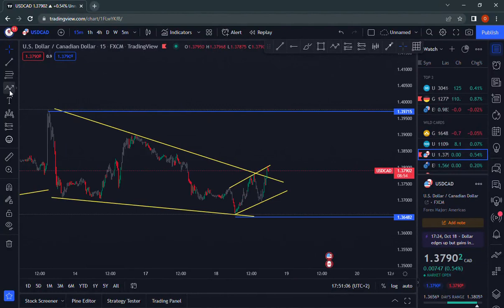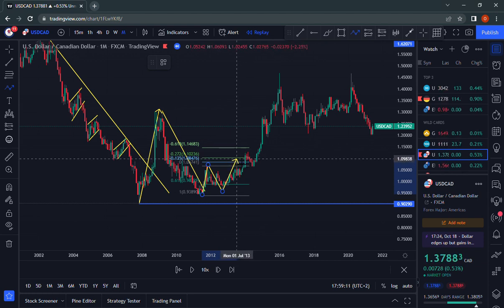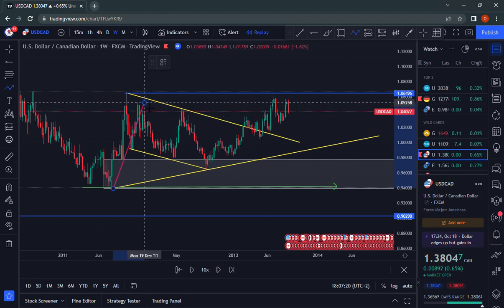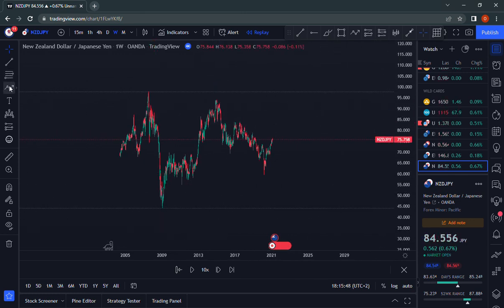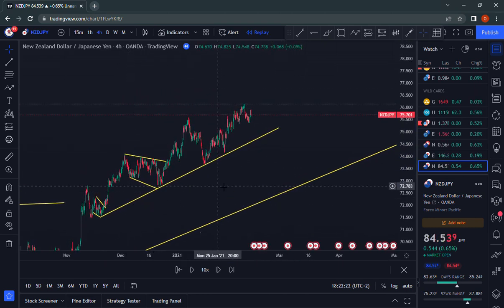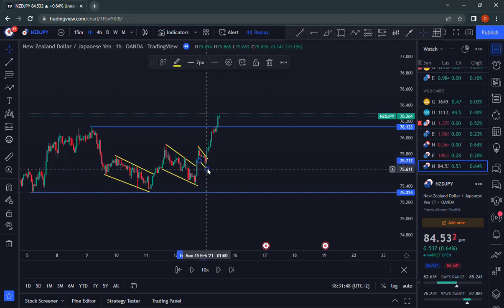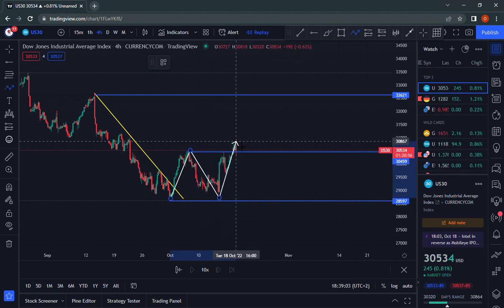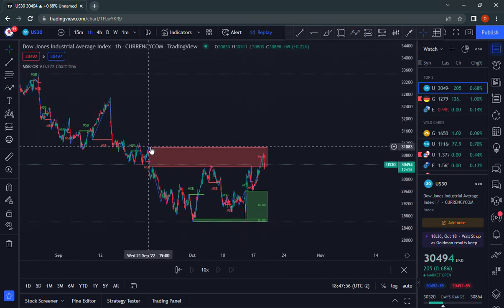THIS IS HOW TO MAKE MONEY IN THE FX MARKET.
Looking to get started in the exciting world of forex trading? This forex education video is for you! In it, we'll cover all the basics of forex trading, from what it is and how it works, to the different ways you can get involved. We'll also dispel some common myths about forex trading, and give you some tips on how to get started. So sit back, relax, and get ready to learn everything you need to know about forex trading!